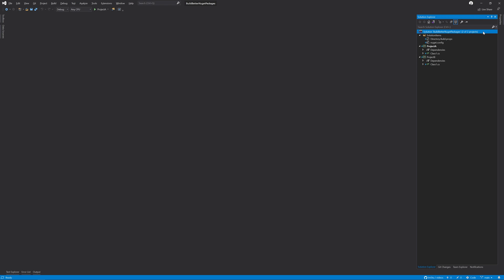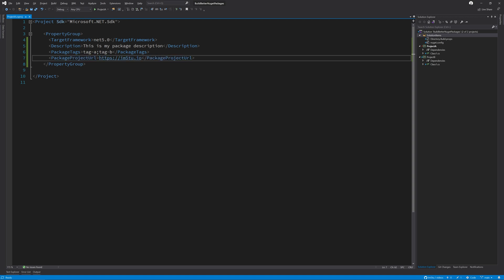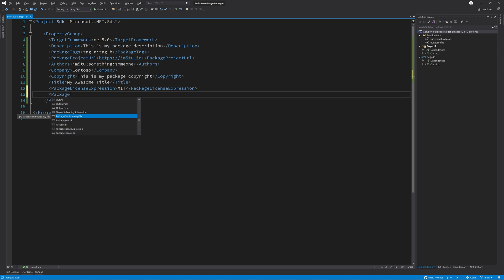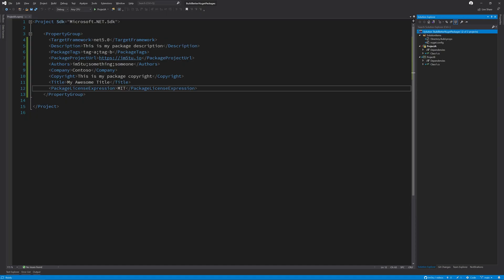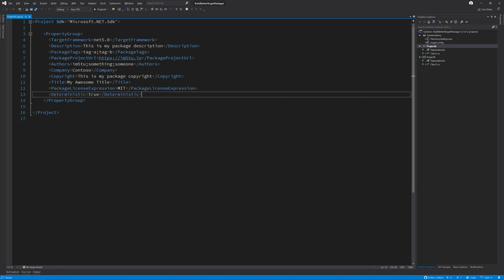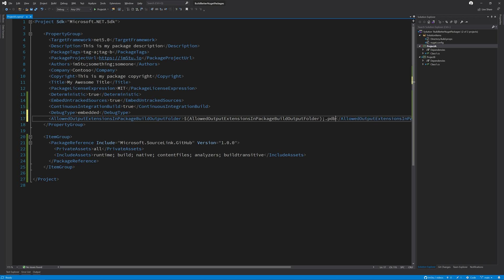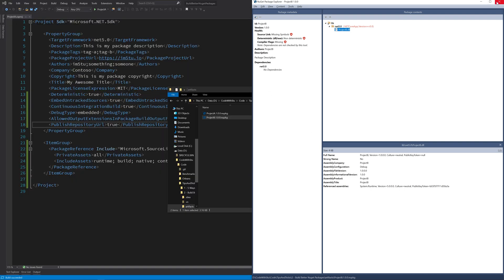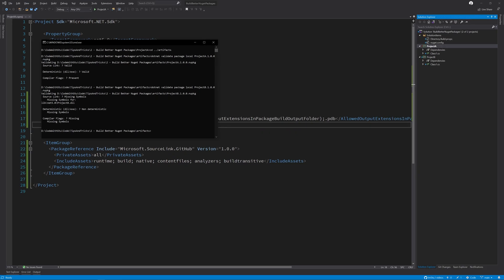Building Better NuGet Packages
In this NuGet tutorial, learn how to set common package tags in your csproj, enable deterministic builds, enable SourceLink for your packages and validate them using dotnet validate and NuGet Package Explorer.

0:00 - Beginners Guide To Building Better NuGet Packages
0:35 - How to setup a NuGet Package project
01:10 - How to add NuGet Package Tags
03:54 - How to add a license to a NuGet Package
05:04 - How to add a logo to your NuGet Package
06:12 - Reviewing our work so far
06:53 - How to enable Dotnet Deterministic Builds
08:36 - How to use SourceLink in .NET projects
11:45 - Validating your NuGet Package with NuGet Package Explorer
13:27 - Validating your NuGet Package using dotnet validate